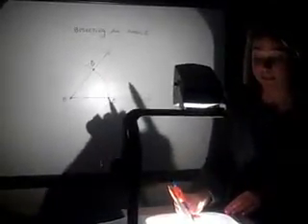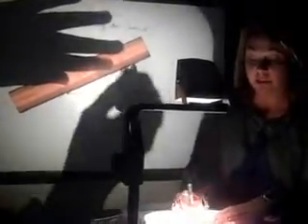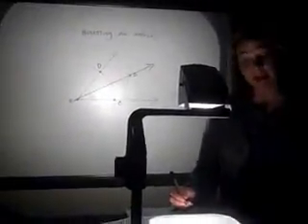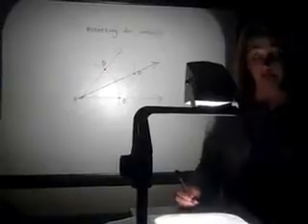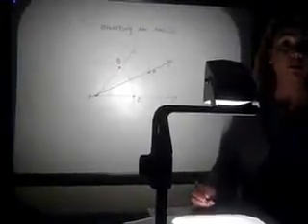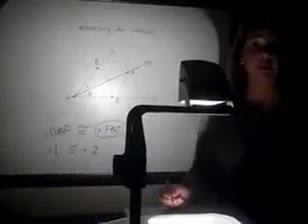bisecting_a_angle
TeacherTube User: Stacygibbsjones

teacher demonstrates how to bisect an angle